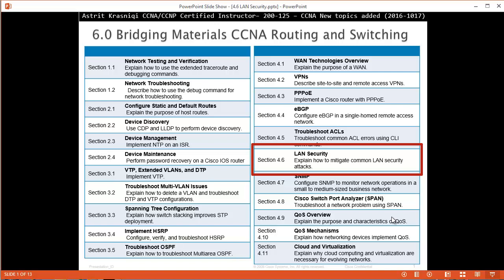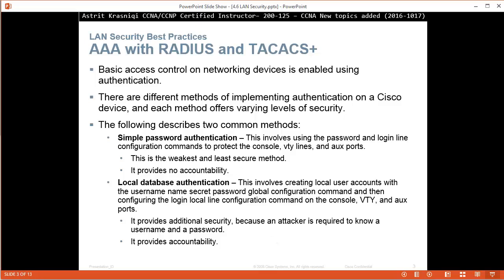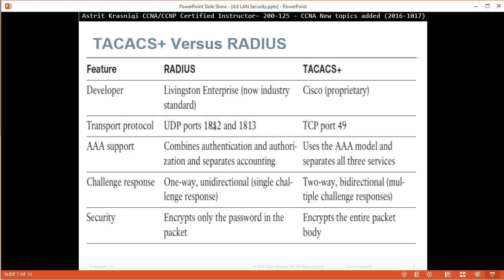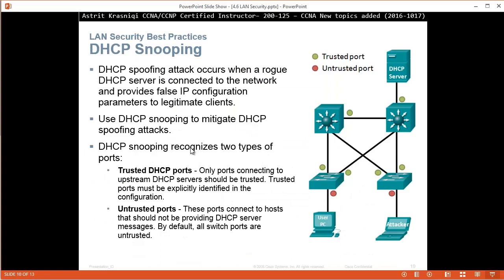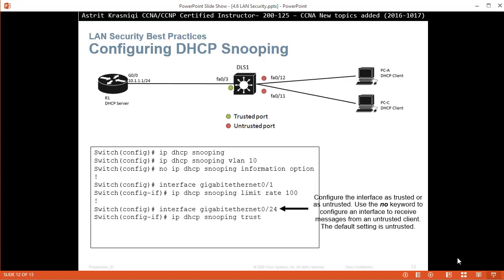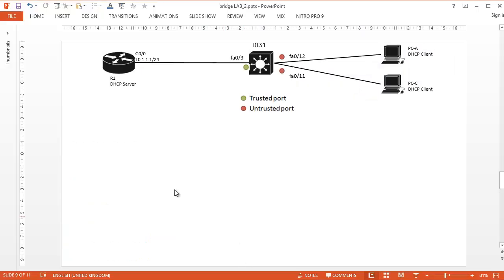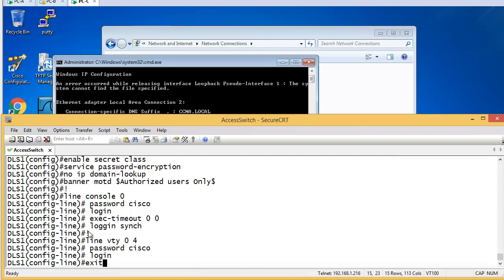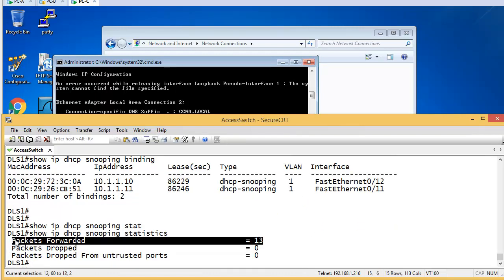CCNA R&S 200-125 Exam Content Updates: Section: 4.6 LAN Security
Section: 4.6 LAN Security

Upon completion of this section, you should be able to:
Explain how to mitigate common LAN security attacks.

LAN Security,
Best Practices,
AAA,
RADIUS,
TACACS+,
Simple password authentication
Local database authentication
protect the console,
vty lines,
aux ports,
Authentication,
Authorization,
Accounting,
802.1X,
Session Initiation Protocol ,
SIP,
IEEE 802.1X,
Client (Supplicant),
Switch (Authenticator),
Authentication server,
DHCP Snooping,
mitigate DHCP spoofing,
Trusted DHCP ports,
Untrusted ports,
Unauthorized DHCP,
DHCP relay-agent,
option-82,
LAN Security Best Practices,
Configuring DHCP Snooping,